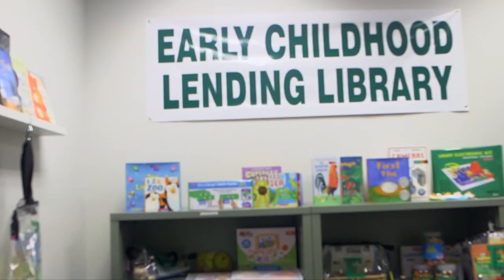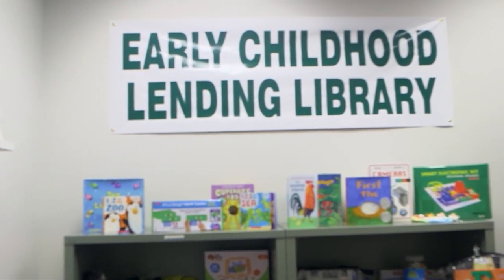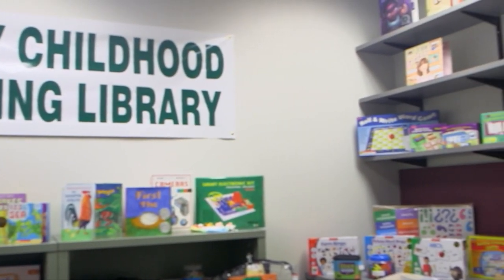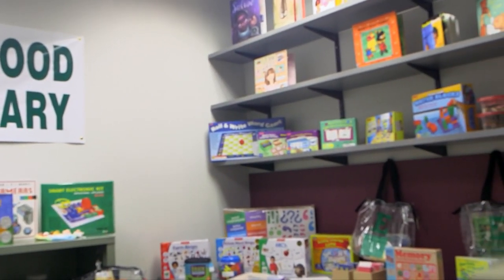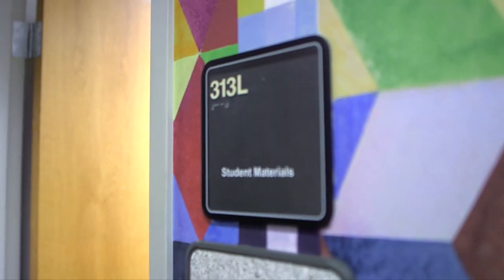EMU College of Education: Early Childhood Lending Library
The Early Childhood Lending Library provides pre-service teachers at Eastern Michigan University (EMU) with a variety of play and learning materials they can use during their various field placements at EMU.